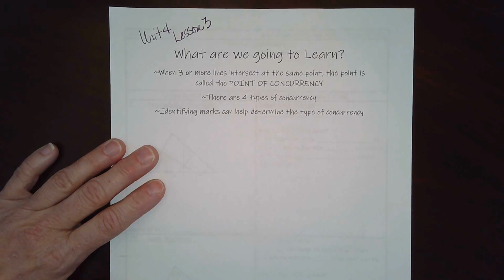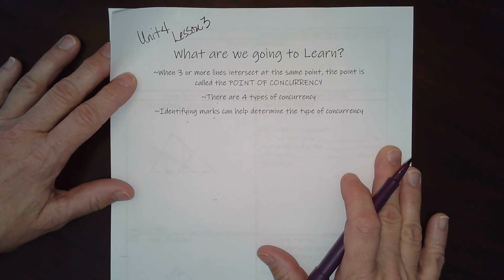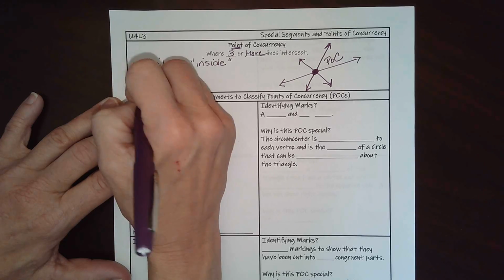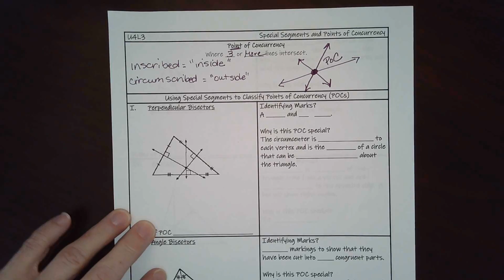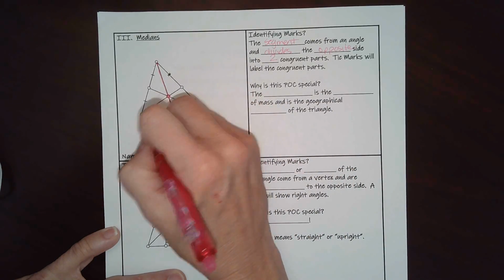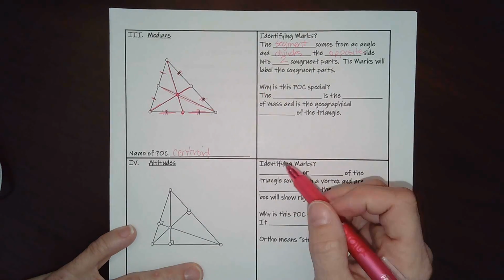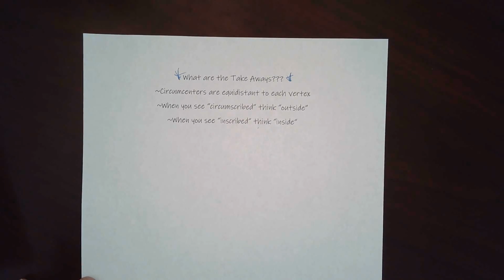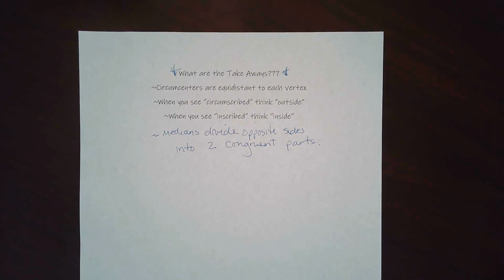Geom U4L3 Special Segments and PoCs